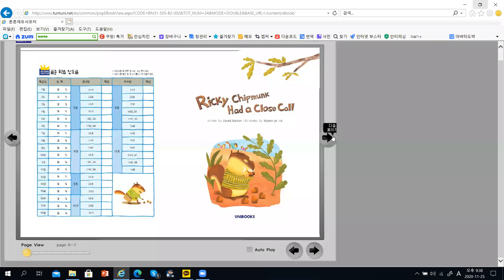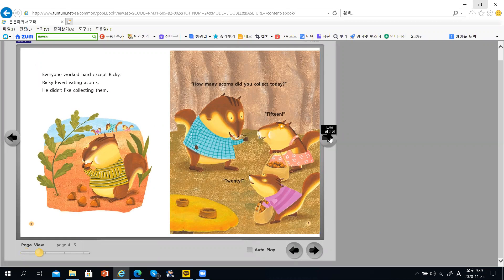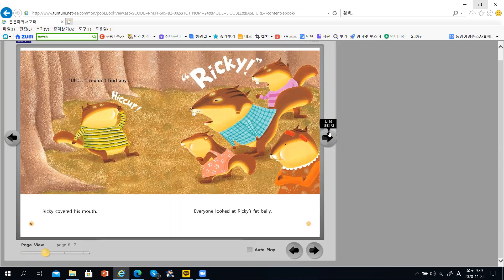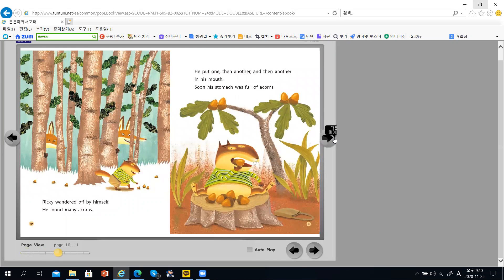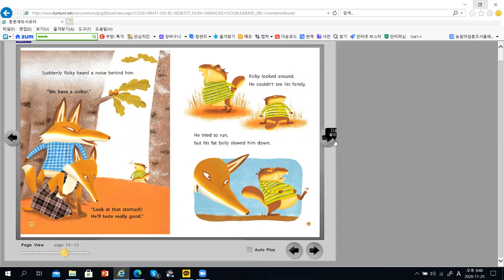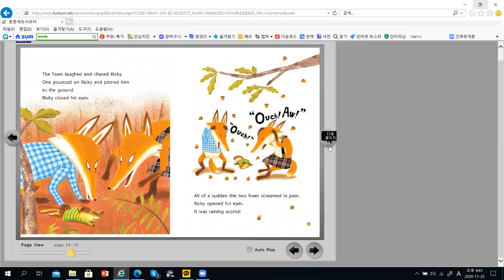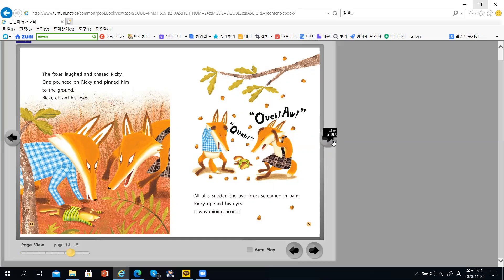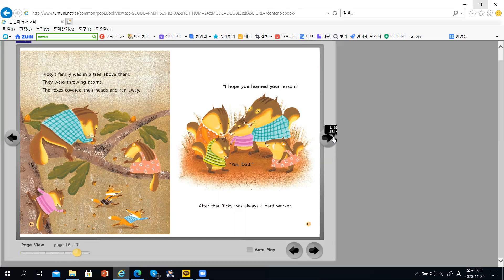장준영 20201125 zoom 1